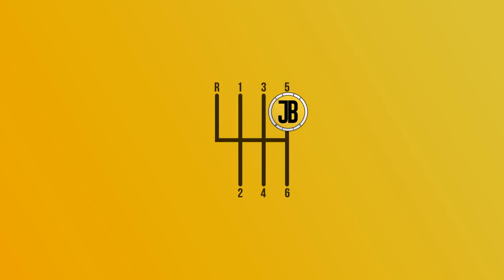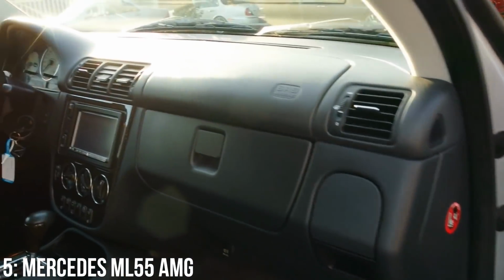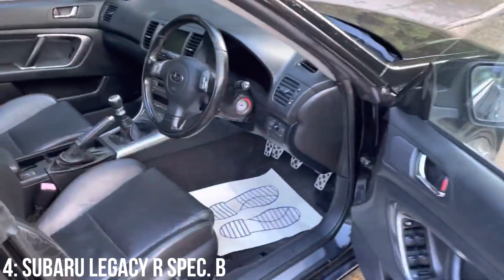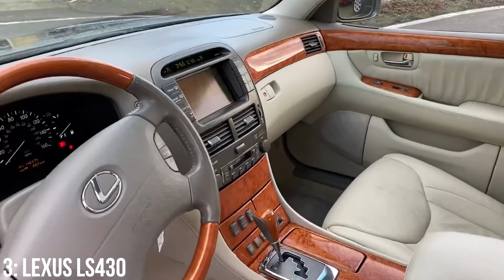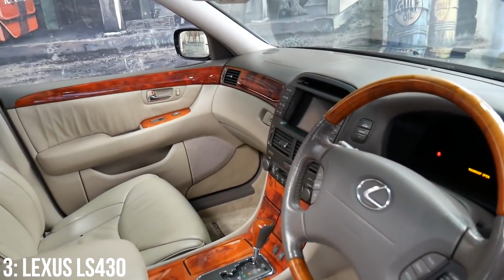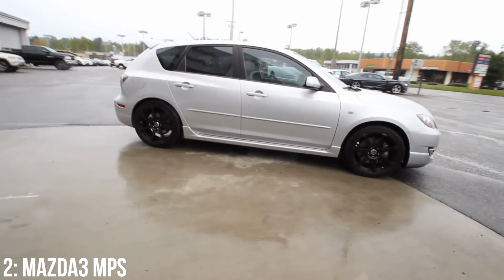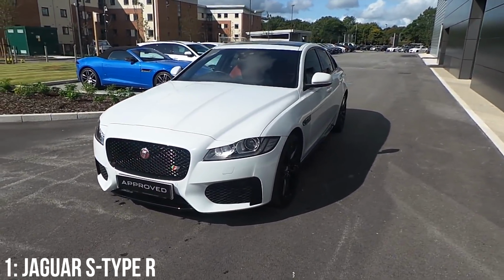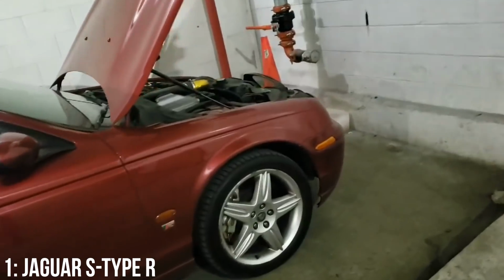5 CHEAP Sleeper Cars that are INSANELY FAST! (Under £5,000)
Looking for cheap sleeper cars that are fast at under £5k? Look no further, all 5 of these Q-cars have insane performance and look unassuming! You shouldn't race against these beasts if you don't have something decent under the bonnet, as though they look boring, they go like mad. Those of us who love cars know these 5 are massively quick, but people outside of our circles would never know how fast these cars really are.

Bruddas (Patrons):
- Will D.
- Davidos
- Will A.
- Ethan W.
- TheGeordieTiger
- Callum W.
- Gabriele S.
- Johannes I.
- Jag H.
- Dhruv A.

Chapters
Intro: 00:00
Mercedes ML55 AMG: 00:47
Subaru Legacy R Spec B: 02:53
Lexus LS430: 04:47
Mazda3 MPS: 07:07
Jaguar S-Type R: 08:59
Close: 11:09